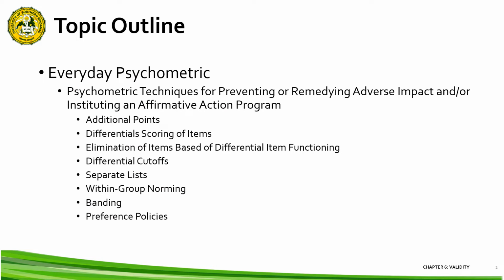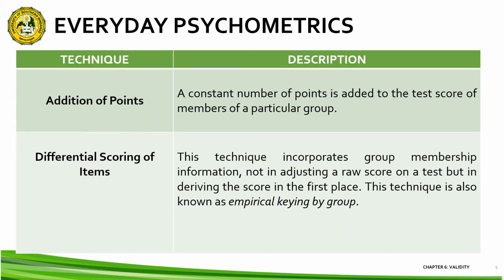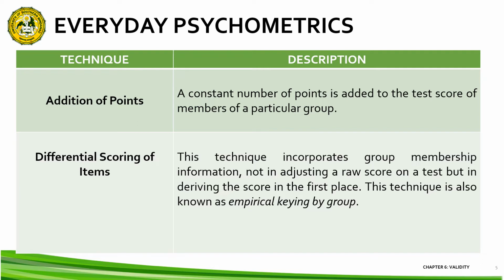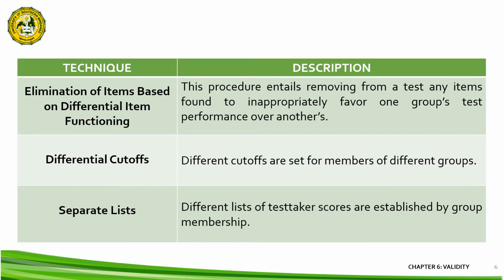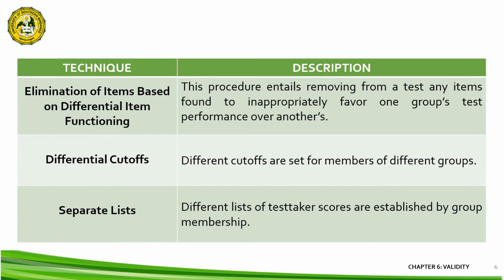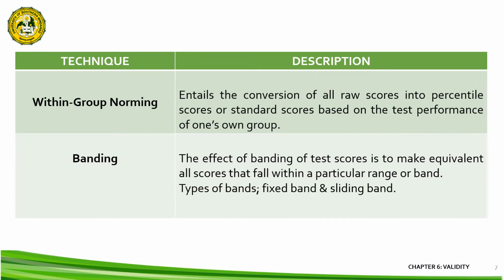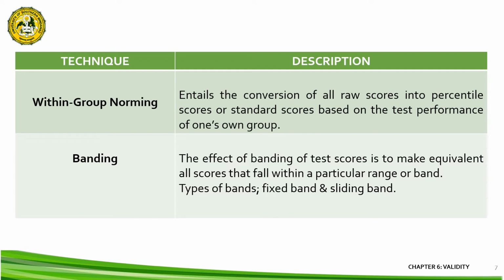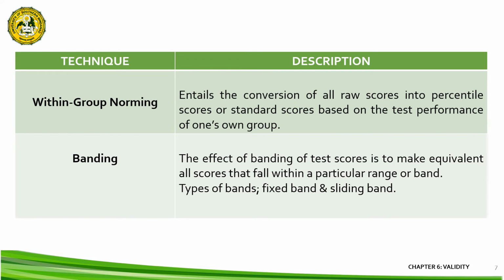Chapter6.topic13-reporter13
PSYCHOMETRIC TECHNIQUES IN PREVENTING AND REMEDYING ADVERSE IMPACT AND/OR INSTITUTING AFFIRMATIVE ACTION PROGRAM

|Psychological Assessment